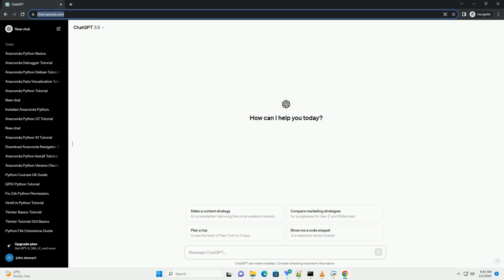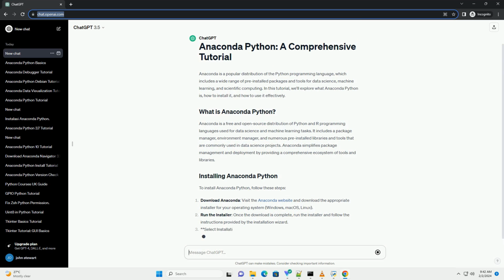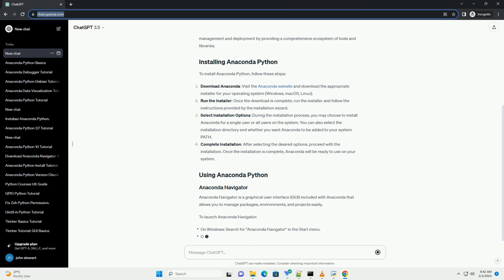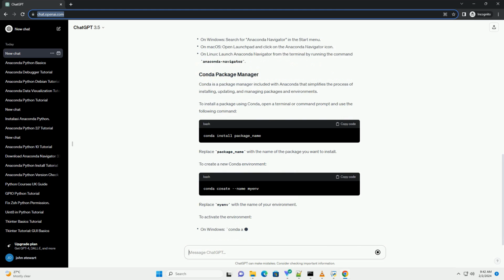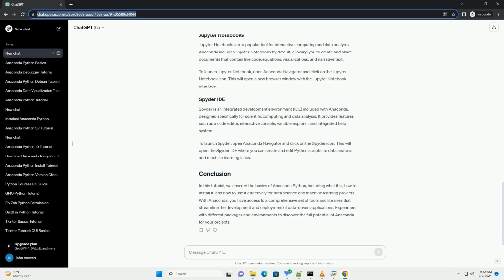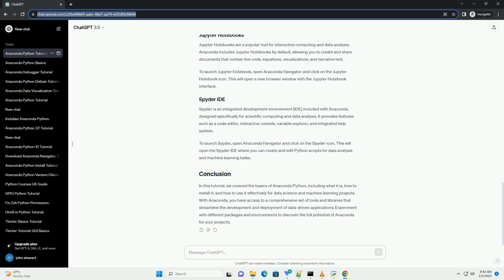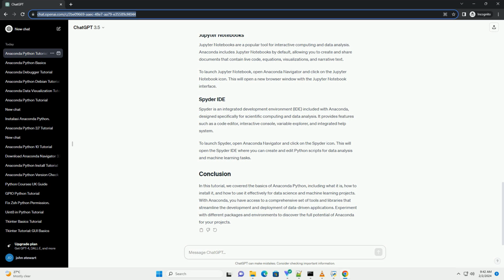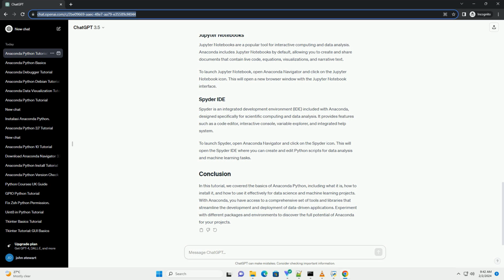anaconda python description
anaconda is a popular distribution of the python programming language, which includes a wide range of pre-installed packages and tools for data science, machine learning, and scientific computing. in this tutorial, we'll explore what anaconda python is, how to install it, and how to use it effectively.
anaconda is a free and open-source distribution of python and r programming languages used for data science and machine learning tasks. it includes a package manager, environment manager, and numerous pre-installed libraries and tools that are commonly used in data science projects. anaconda simplifies package management and deployment by providing a comprehensive ecosystem of tools and libraries.
to install anaconda python, follow these steps:
download anaconda: visit the anaconda website and download the appropriate installer for your operating system (windows, macos, linux).
run the installer: once the download is complete, run the installer and follow the instructions provided by the installation wizard.
select installation options: during the installation process, you may choose to install anaconda for a single user or all users on the system. you can also select the installation directory and whether you want anaconda to be added to your system path.
complete installation: after selecting the desired options, proceed with the installation. once the installation is complete, anaconda will be ready to use on your system.
anaconda navigator is a graphical user interface (gui) included with anaconda that allows you to manage packages, environments, and projects easily.
to launch anaconda navigator:
conda is a package manager included with anaconda that simplifies the process of installing, updating, and managing packages and environments.
to install a package using conda, open a terminal or command prompt and use the following command:
replace package_name with the name of the package you want to install.
to create a new conda environment:
replace myenv with the nam ...

Related videos on our channel:
python anaconda install
python anaconda spyder
python anaconda
python anaconda mac
python anaconda jupyter
python anaconda vs pip
python anaconda hybrid
python anaconda version
python anaconda for windows
python anaconda download
python description package
python description class
python description
python description for project
python description method
python description comment
python description snake
python description function